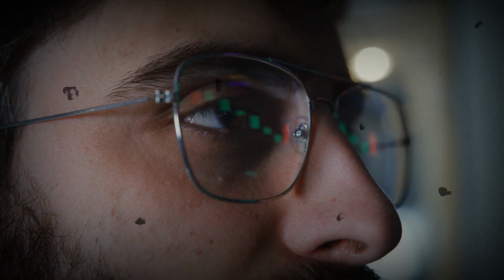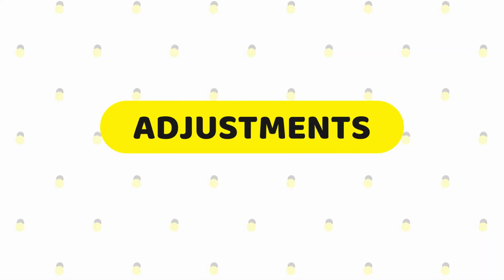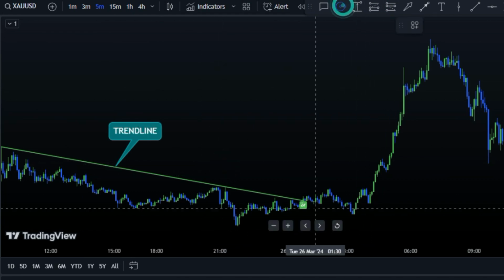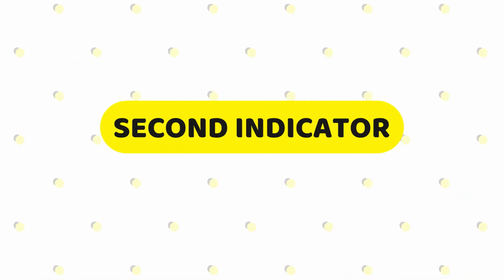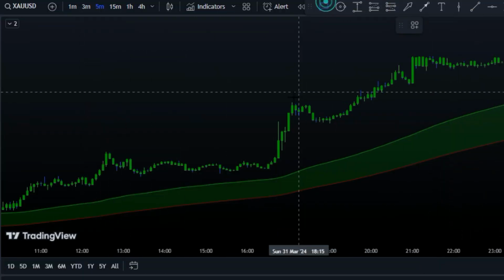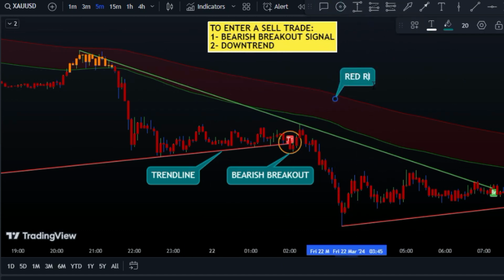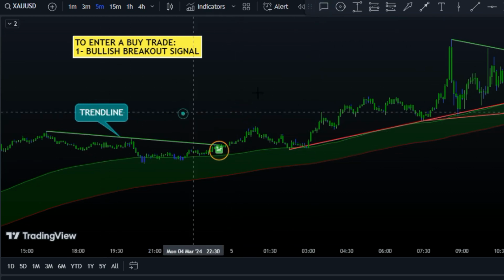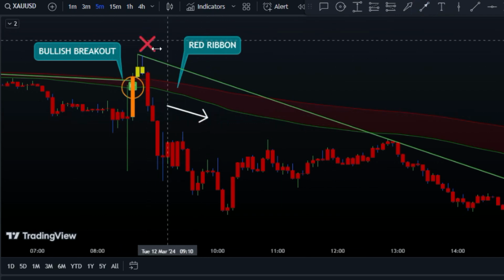I Found The SIMPLEST and The Most Accurate Way To Make Money Trading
In this video, we dive deep into the realm of trading, revealing the most straightforward and accurate way to make money. We’ll guide you through the intricacies of the buy and sell indicator, a powerful tool that will revolutionize your trading experience. 📊🚀

I Found The SIMPLEST and The Most Accurate Way To Make Money Trading is more than just a video; it’s your gateway to financial freedom. We’re here to help you navigate the exciting world of trading, teaching you how to make a living by making money online through trading. 💸🌐

Our scalping trading strategy is designed to help you seize opportunities in the market, ensuring you maximize profits and minimize losses. With TradeGenius, you’ll learn how to use the buy and sell indicator effectively, giving you the edge in the fast-paced world of trading. 📉🎯

So, are you ready to transform your financial future? Join us on this journey as we explore the SIMPLEST and most accurate way to make money trading. Remember, with TradeGenius, you’re not just investing in trading; you’re investing in yourself. 💪💼

Investment is the first step towards wealth creation. And with TradeGenius, we make that step easier for you. So, what are you waiting for? Dive in and discover the SIMPLEST and most accurate way to make money trading today! 🌟🔑